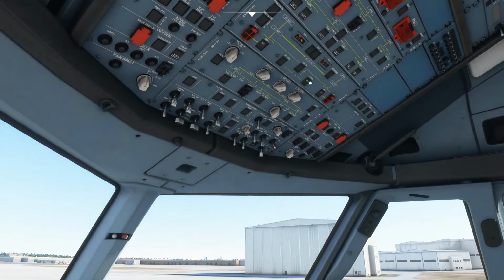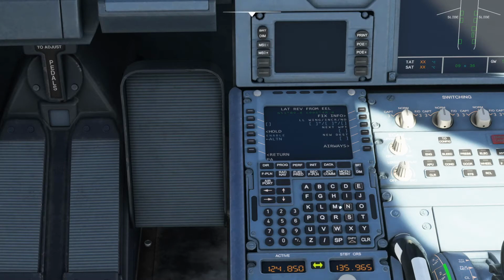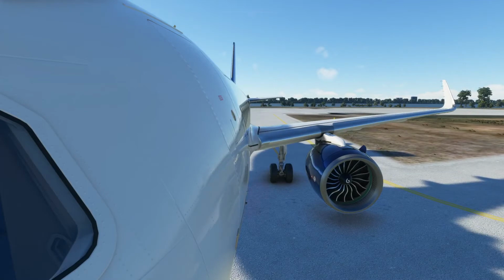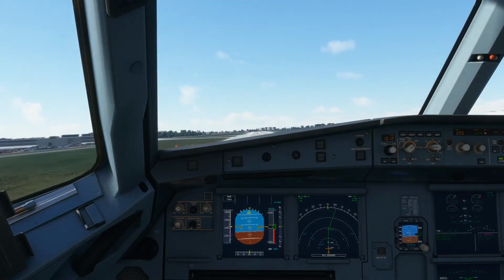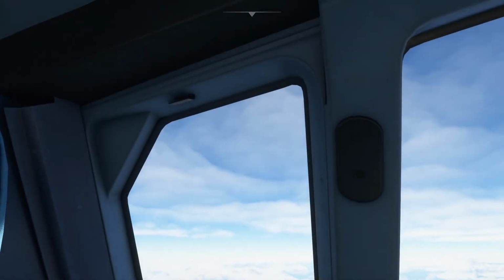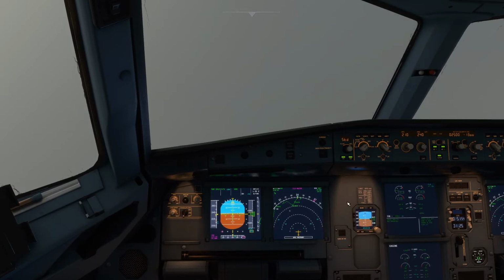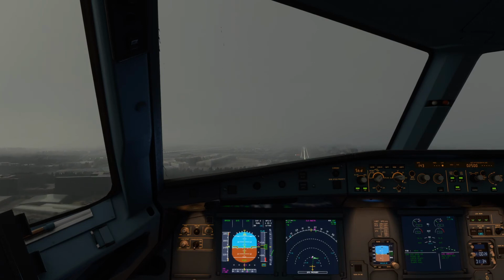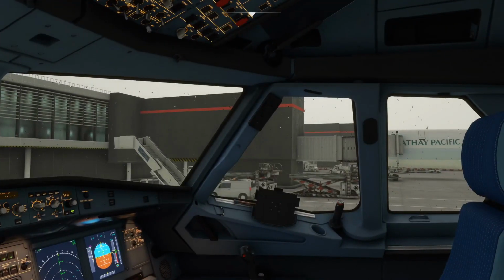A320neo | Hamburg to London Heatherow | Aircraft Delivery Flight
On our last delivery flight of the new A320neo, we fly from Hamburg Germany to London's Heathrow airport in the UK.

System Specs:
Add-Ons:
ORBX - KORS - Orcas Island Airport
MSFS A320neo Improvement Mod - v0.3.1
Pilot2ATC
X-ATC Chatter
Pushback Helper